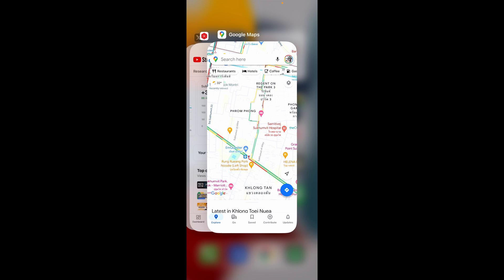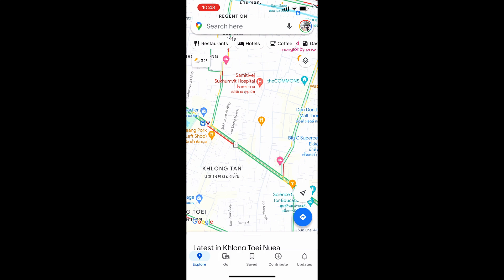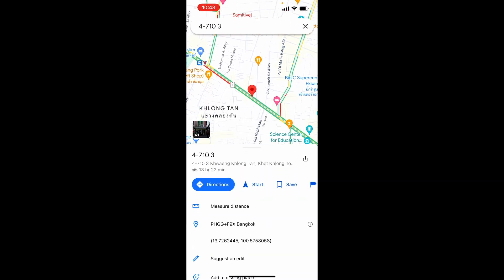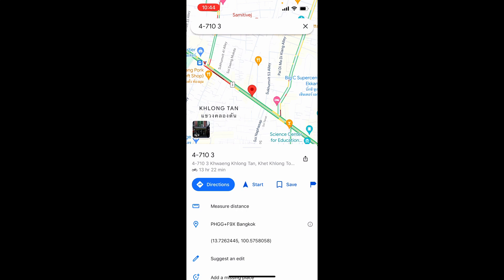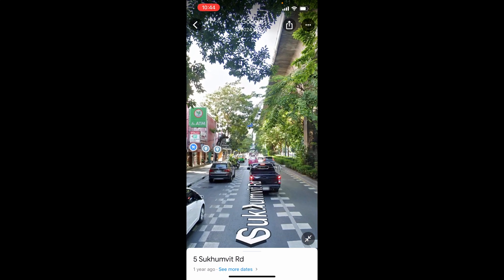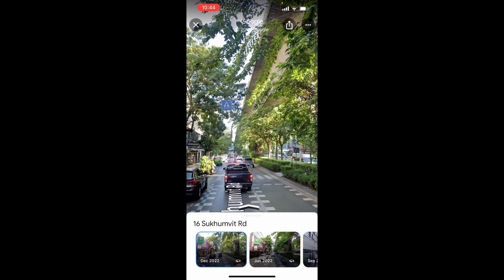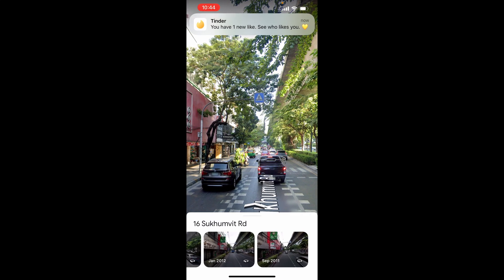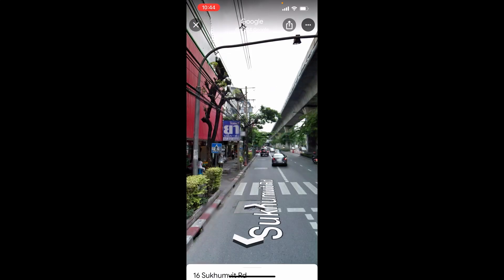How To See Old Google Maps Street View on Phone (Step By Step)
In this video, I show you how to see old Google Maps street view on Phone. This video has been created since I've had many people asking how to do this on my Google Maps PC tutorial.